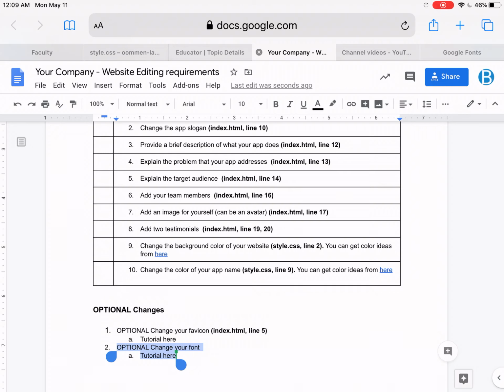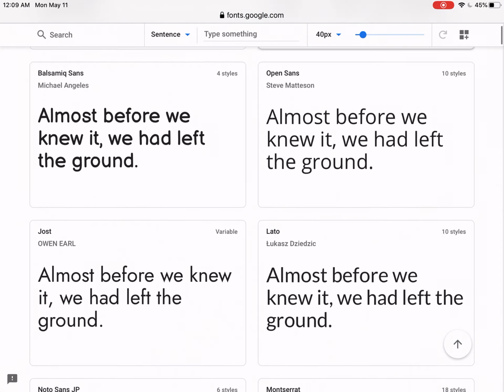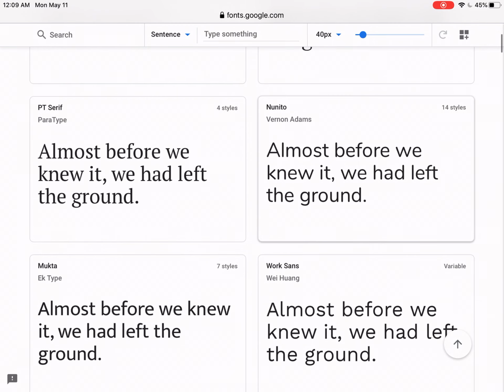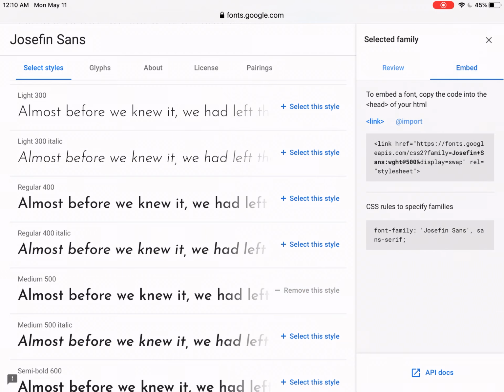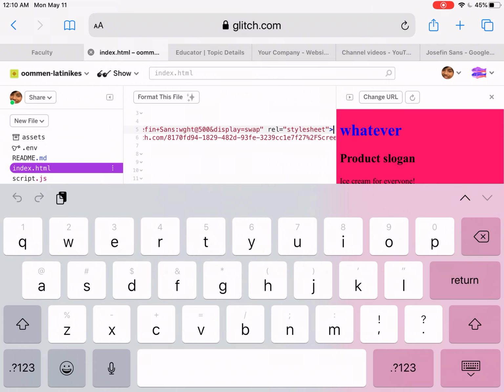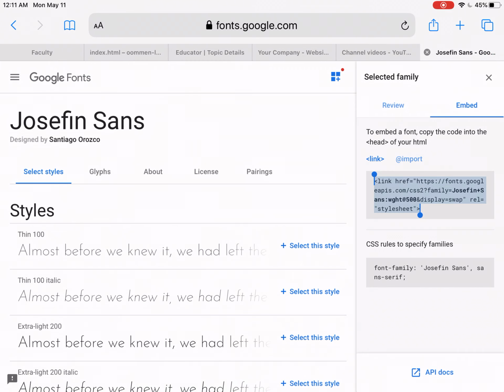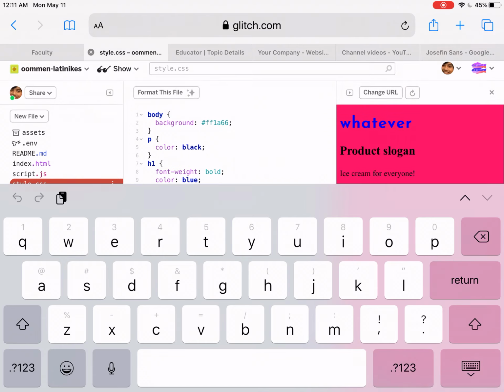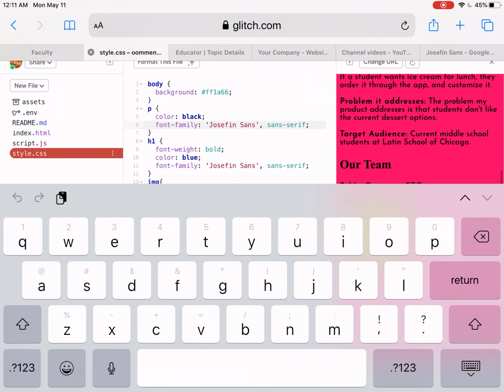5th CS - Changing Font